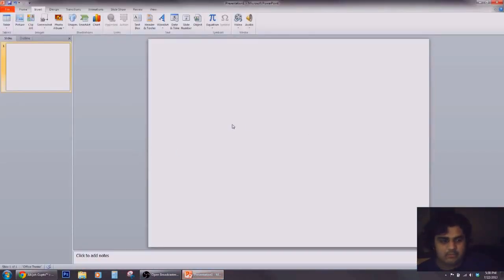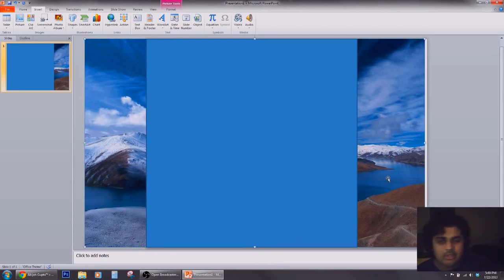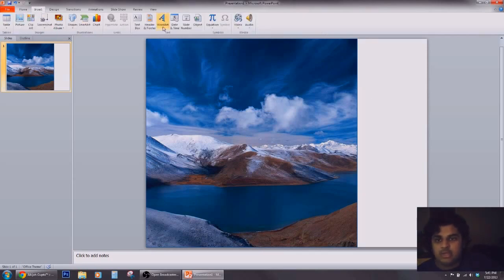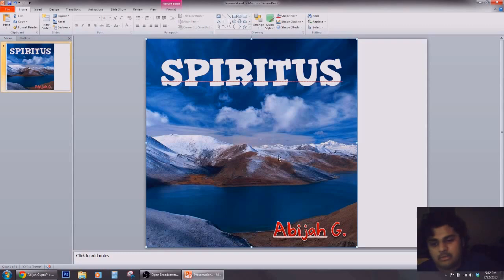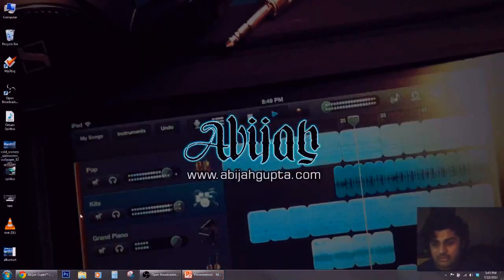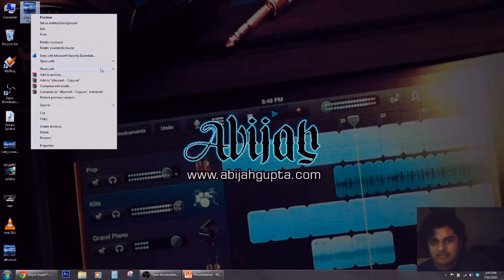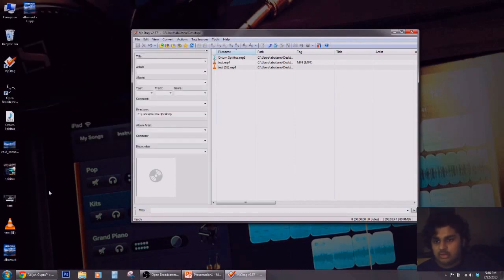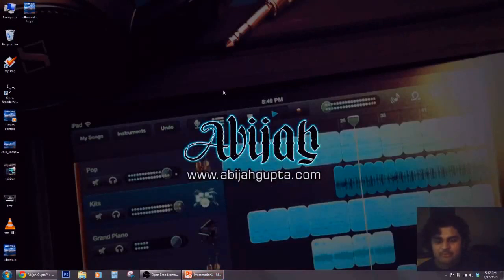How to create an Album/Single CD cover art | Microsoft PowerPoint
What if you don't have Adobe Photoshop or any other good graphics designing software on your machine? Well, have you tried Microsoft PowerPoint!?

In this video, I will be designing a demonstrative album art for one of my own tracks from my Spiritus album.

Even though this tutorial was made using PowerPoint 2010, the steps still remain the same for the newer versions.
Since Windows Photo Viewer has been deprecated in newer Office versions, a slight modification that I do recommend is to change the slide size in PowerPoint itself. You can do this by going to Design - Slide Size - Custom Slide Size
Choose 7.5 inches for Width and 7.5 inches for Height
Then you won't have to crop the saved image later on. You can choose any dimensions as long as the dimensions remain square and between 1 to 56 inches

If you're comfortable with Photoshop basics, I go into detail on how to create CD Covers